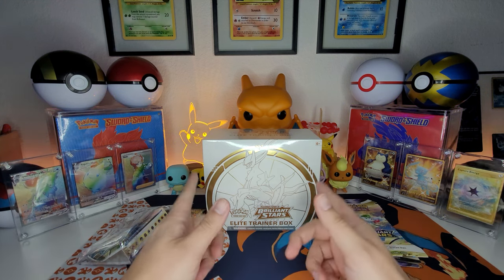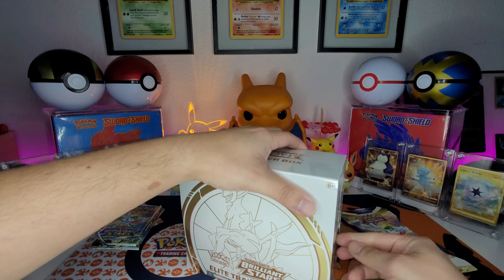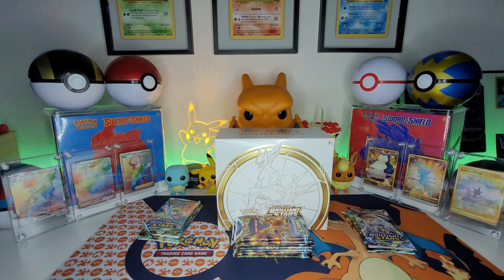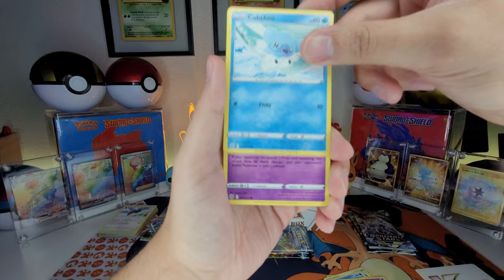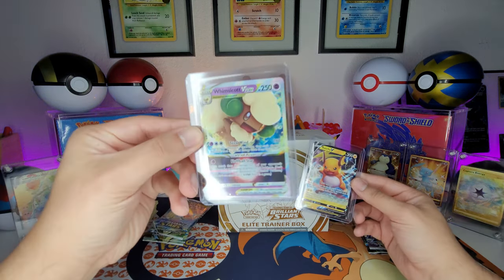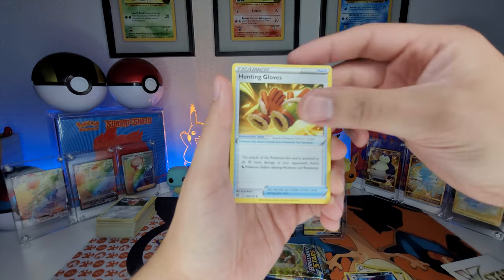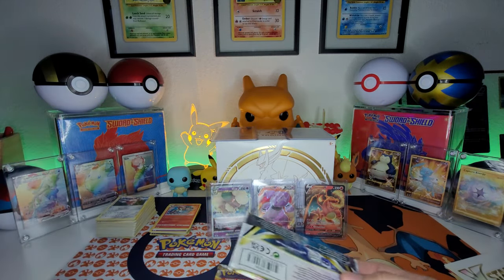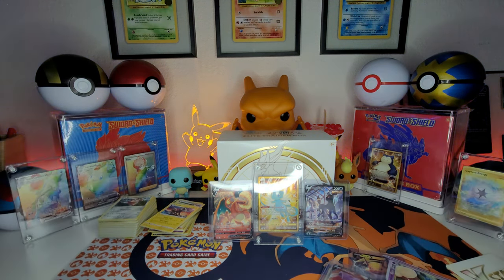I'm seeing BRILLIANT STARS!!! (POKEMON BRILLIANT STARS ETB)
Just A Trainer Trying To Catch'em All!! Come Join Me Every Friday for weekly card openings!!